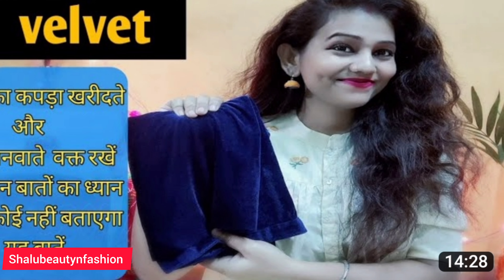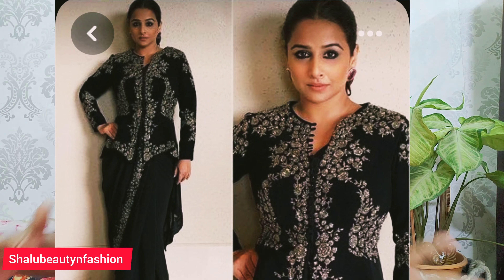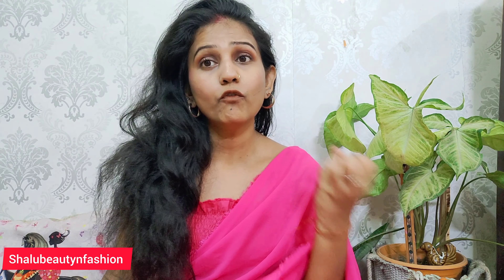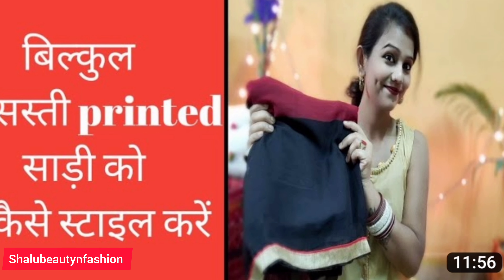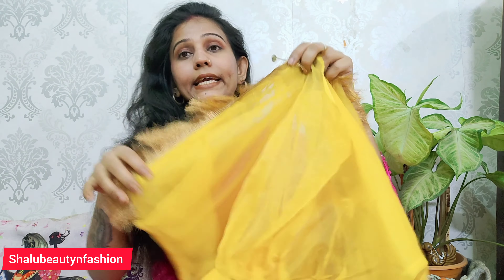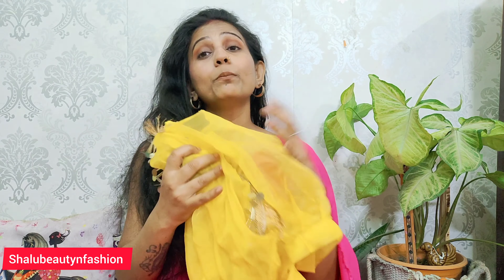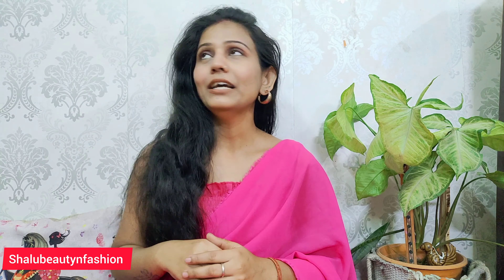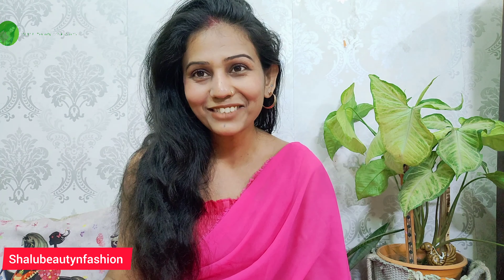सर्दियों में आसान हो जाएगी styling।7 Must have blouses for winter wedding।wedding series 2।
/shalubeautynfashion